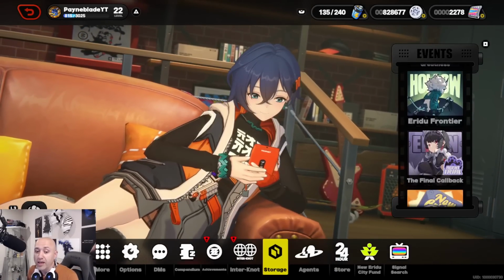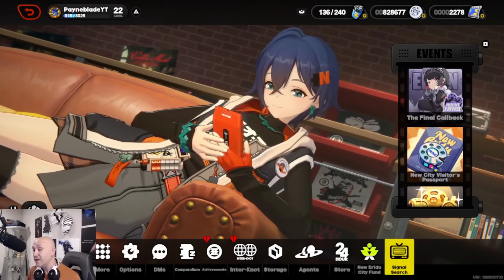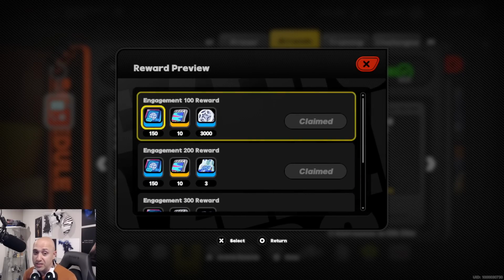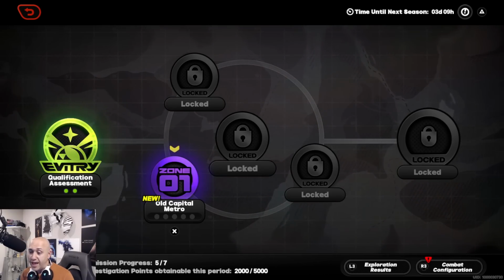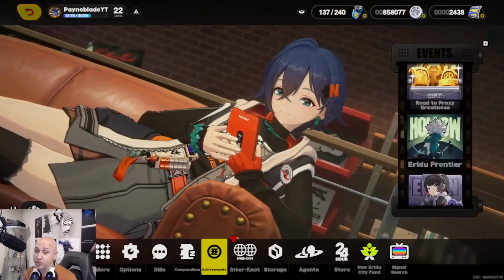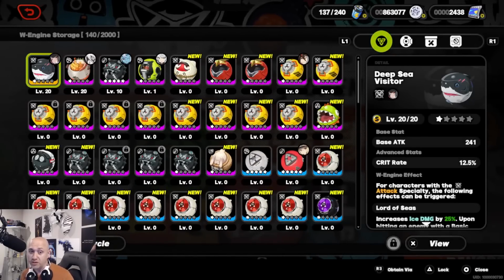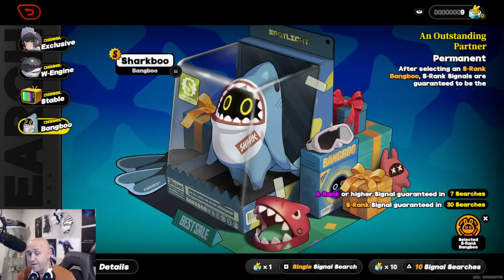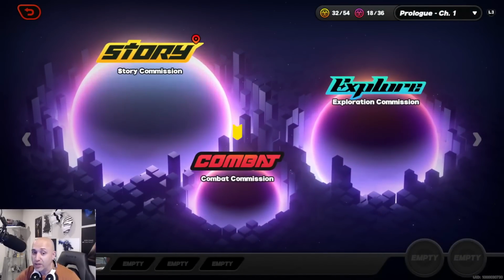ULTIMATE BEGINNERS GUIDE TO GET YOU STARTING STRONG! [Zenless Zone Zero]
New codes:
ZZZFREE100
ZENLESSLAUNCH
ZENLESSGIFT
ZZZTVCM
ZZZ2024

A guide to get you guys on the right track!

Timestamps:
00:00 - Intro
00:21 - How to Use currency efficiently (Battery)
02:03 - Using Denny wisely
02:54 - Using Polychrome correctly
03:23 - Where to get Polychrome (every place)
07:53 - Agents & teams (quick overview)
08:45 - Battle pass & Achievement focus
10:20 - Various game modes to lvl up
11:44 - W-Engine focus
13:02 - USE REDEMPTION CODES!
13:18 - WHICH BANNER TO SUMMON ON?
15:10 - Main focus until End game